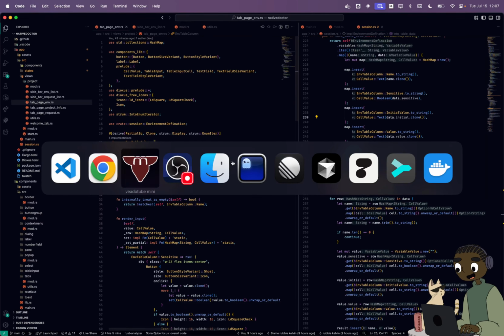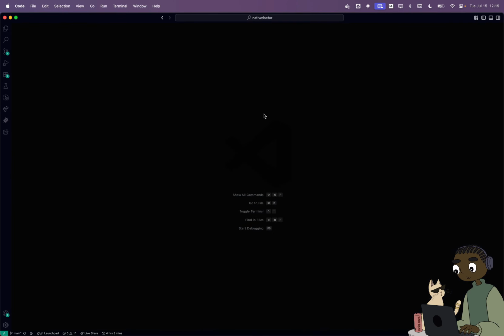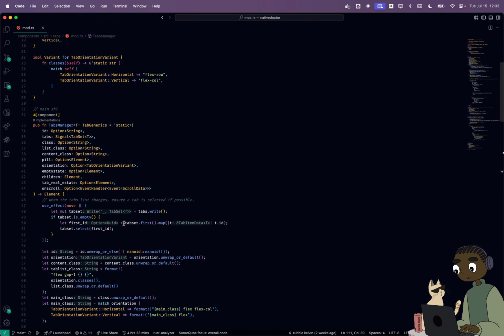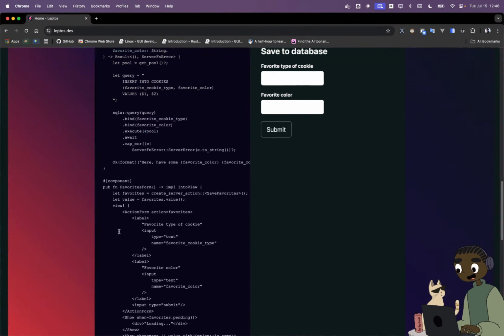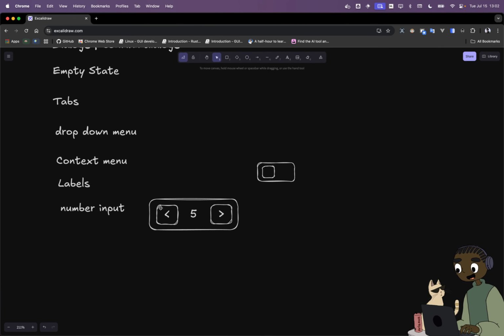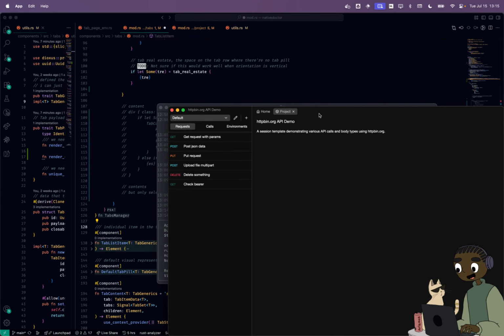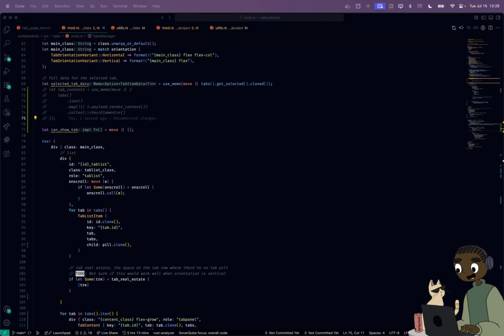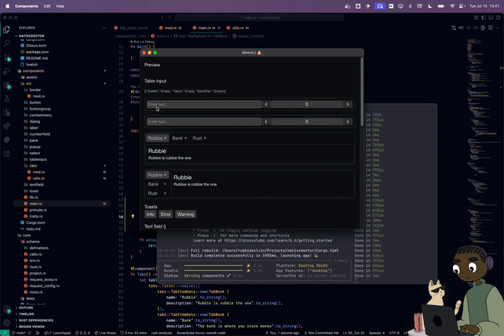building desktop apps in rust // working on tab persistence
Live coding session where I build native doctor with Dioxus – a Rust-based UI framework. Whether you're here to learn, vibe, or just hang out, you're welcome to stay as long as you like.